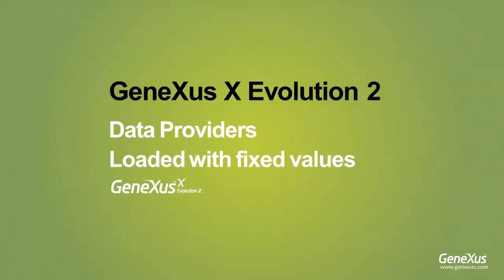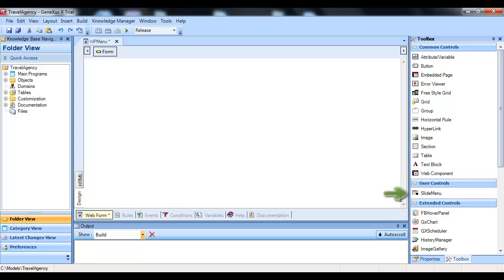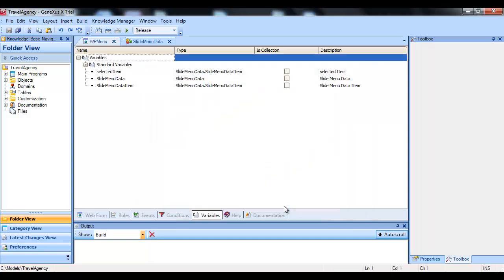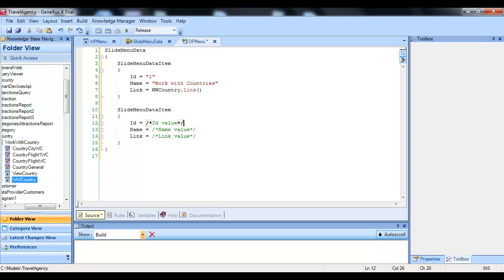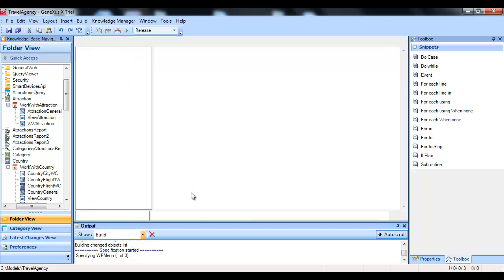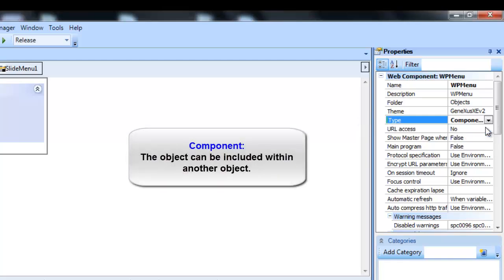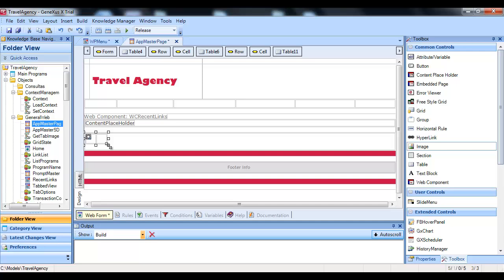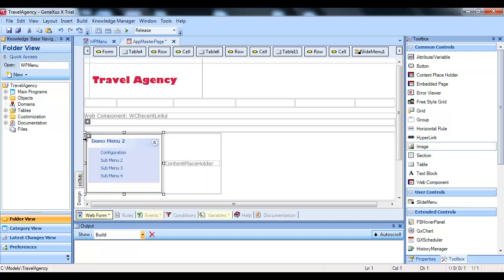Data Provider that loads collection with fixed values (not extracted from the database)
So far we have seen examples of how to use Data Providers which, in all cases, have accessed the database to retrieve information (Data Providers with base table). This video shows the possibility of defining a Data Provider that loads a data structure with fixed values.